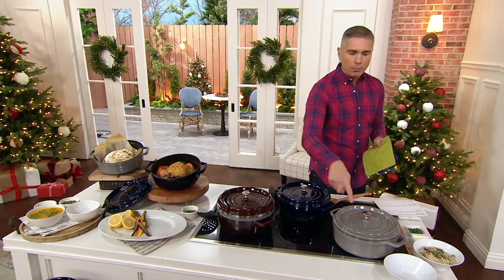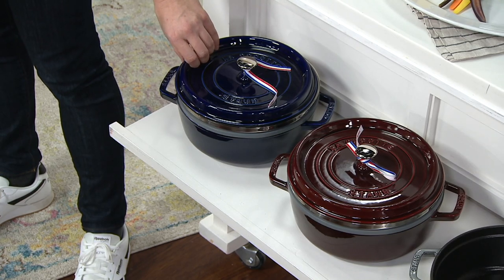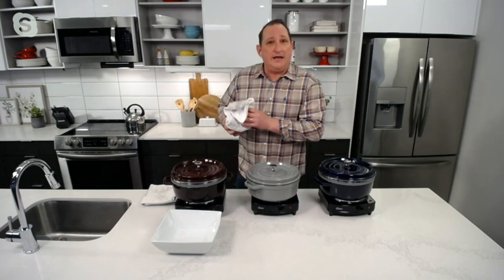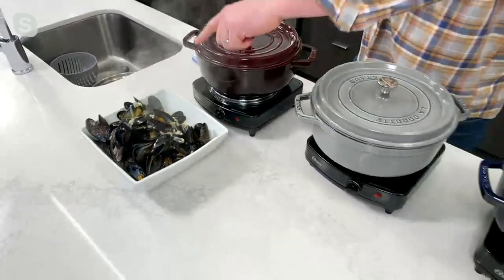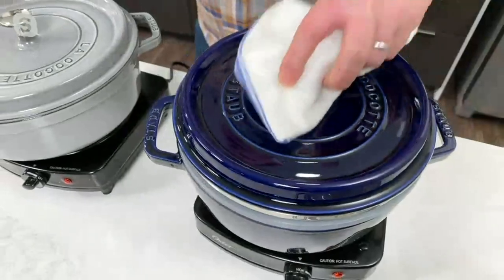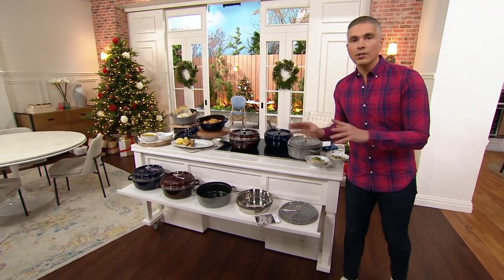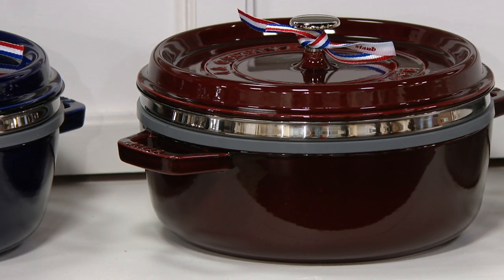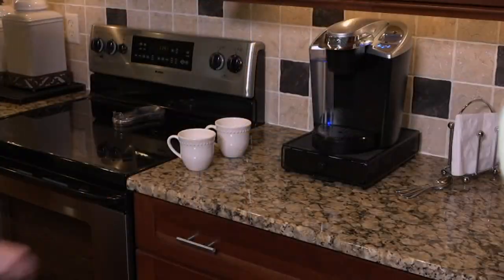Staub Cast-Iron 4-qt Shallow Cocotte with Steamer on QVC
This shallow cocotte allows easier handling of your braising or simmering dishes, with a steamer insert that offers yet another way to use this versatile piece. From Staub.